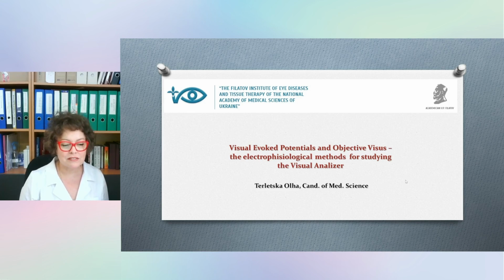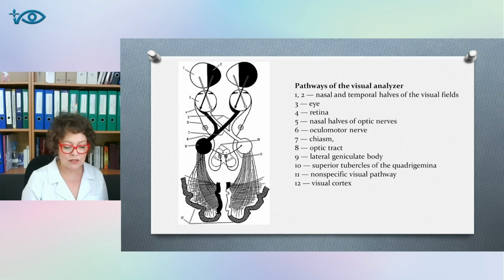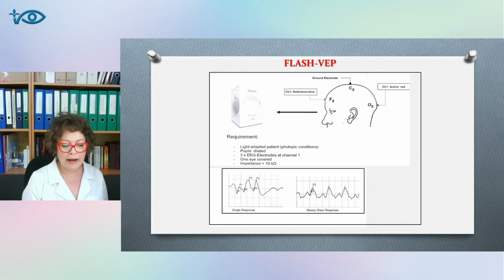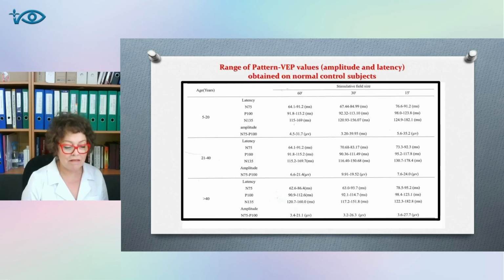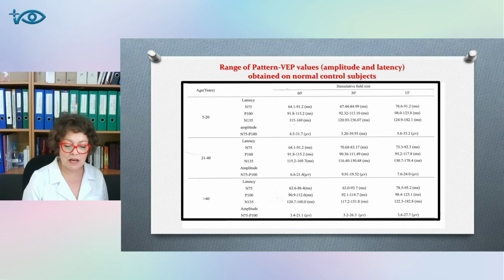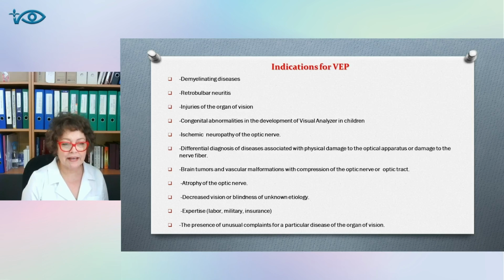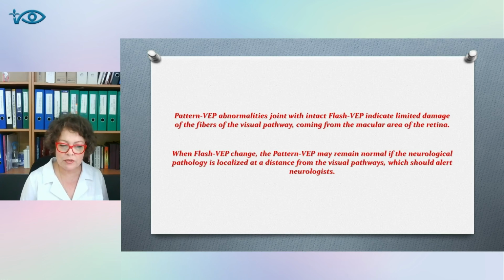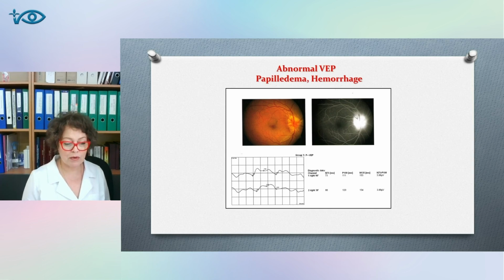Visual Evoked Potentials and Objective Visus. Terletska Olha, Cand. of Med. Science